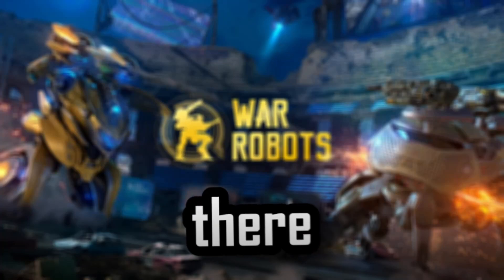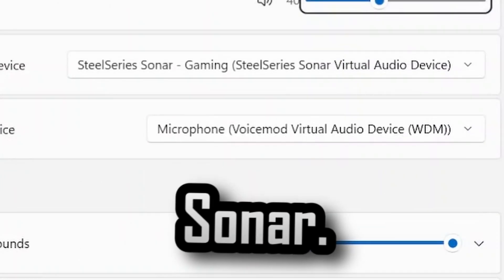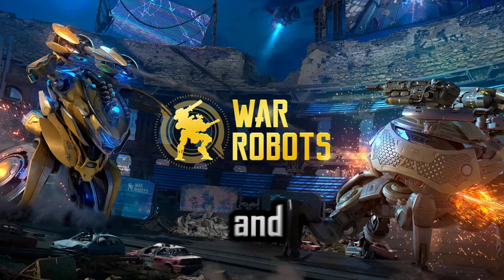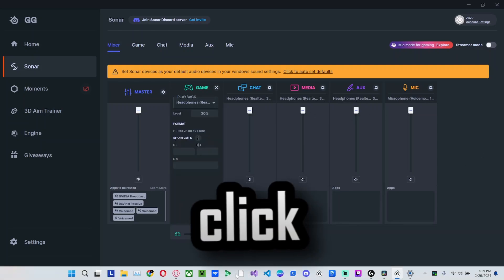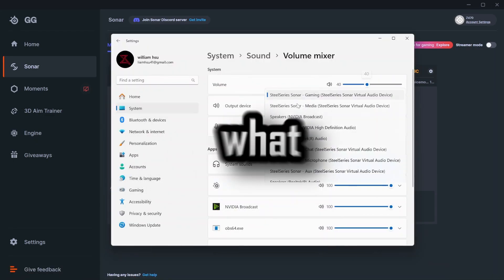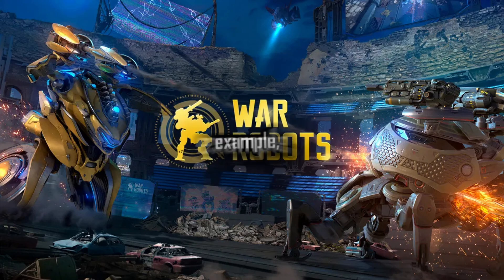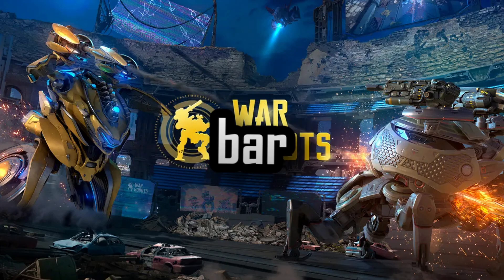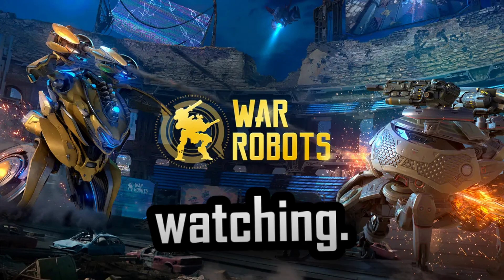GG SONAR NO SOUND? QUICK & EASY FIX! (2024)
Here's a quick and EASY FIX for SteelSeries GG Sonar if there is NO sound coming through your headphones! In this short video, I teach you out how to go from NO SOUND AT ALL going into your headphones to BOOSTED AUDIO in 4 EASY steps! As always, have a great rest of your day and God Bless!

Sound working now? Watch this!

Music used in this video:
Esteemed Homie - @Jobii